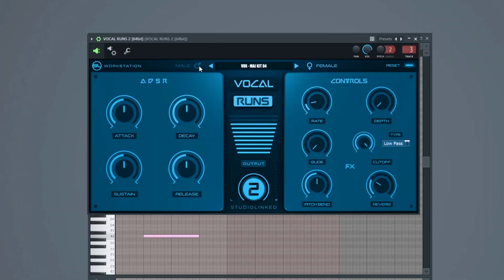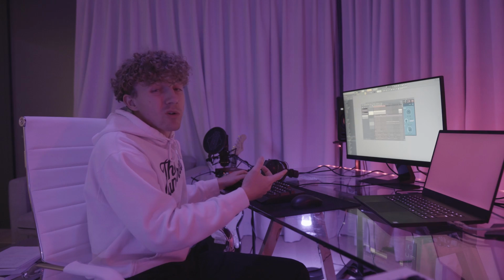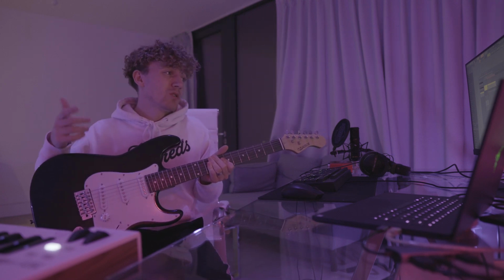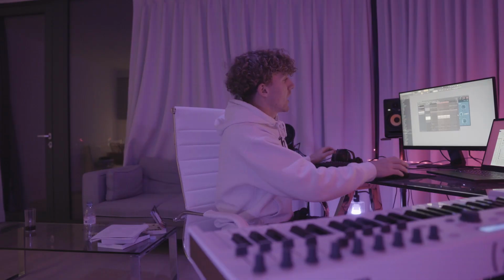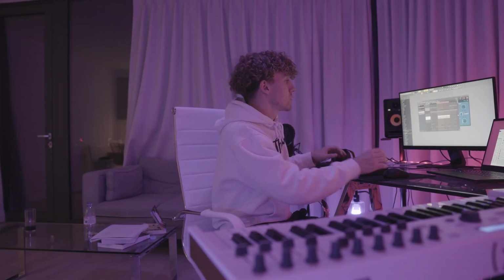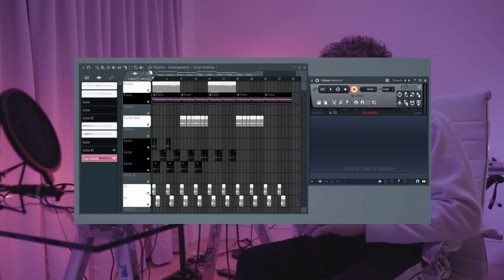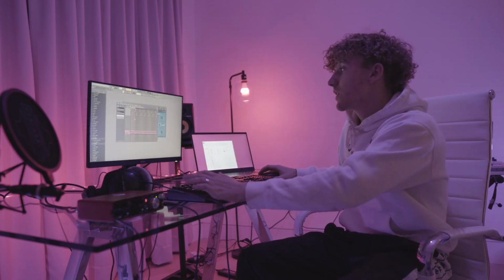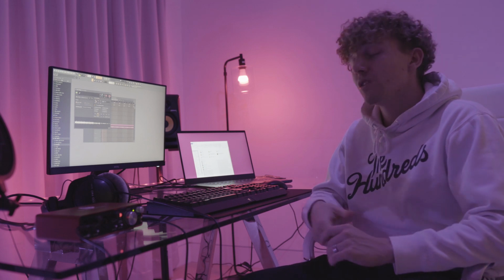HOW TO MAKE EMOTIONAL PIANO MELODIES! (Rod Wave, NBA Youngboy) | FL Studio Tutorial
My Studio Gear🎼:
Speaker Stands
Audio Interface
Midi Keyboard